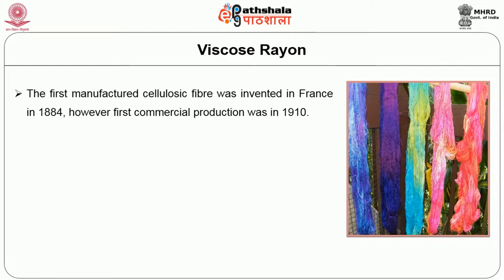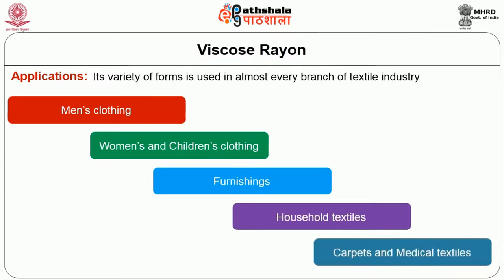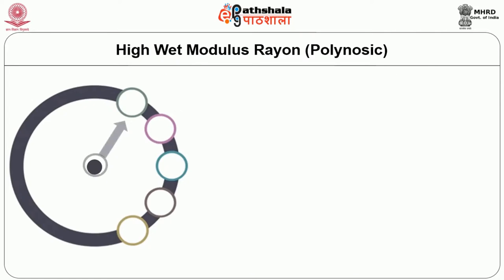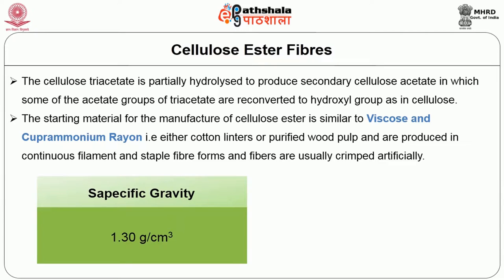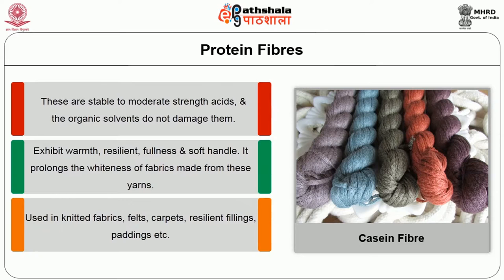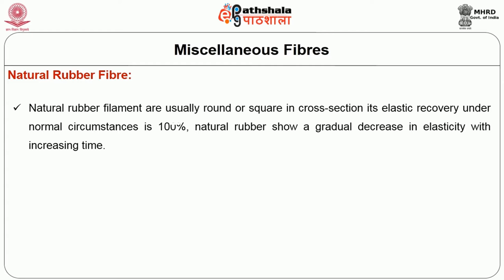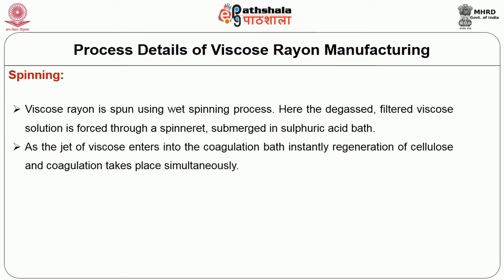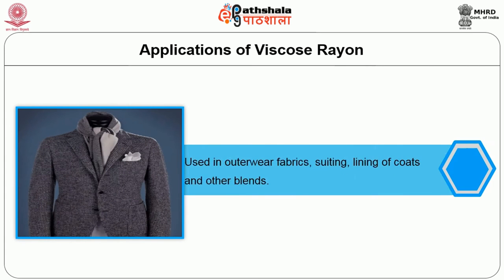Regenerated Fibres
Subject:Home Science
Paper:Textile manufacturing and testing